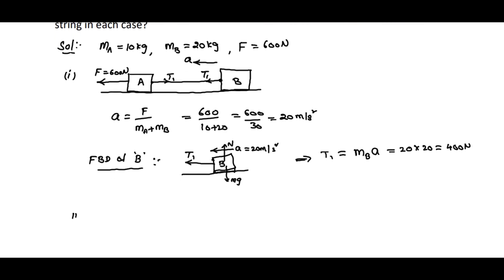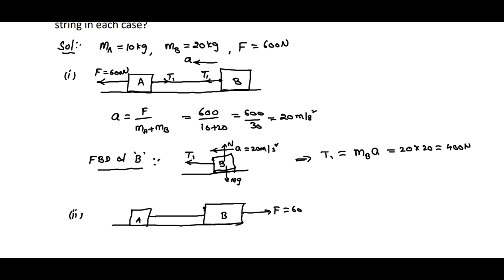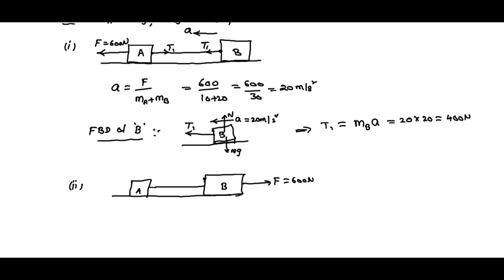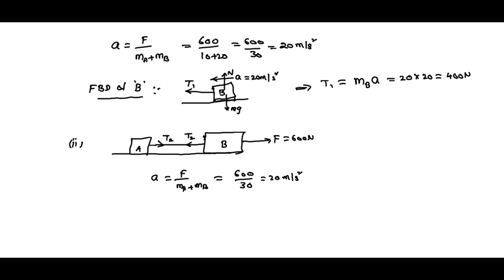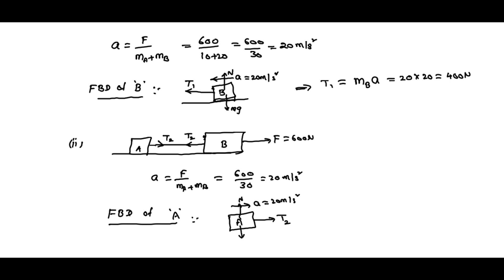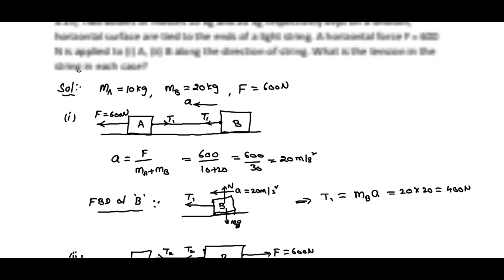Physics | Class 11 | Laws of motion - NCERT Solutions; Ex:4.15 & 4.16|Problems on pulley and Tension